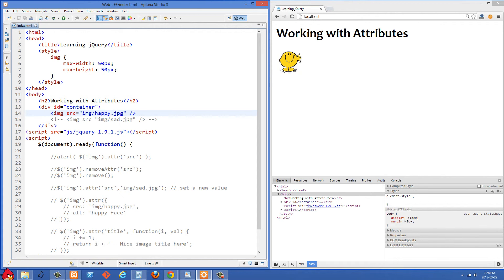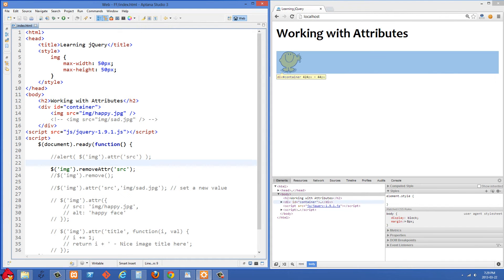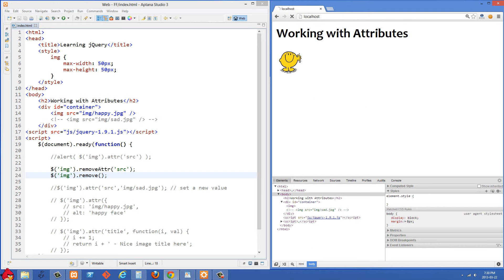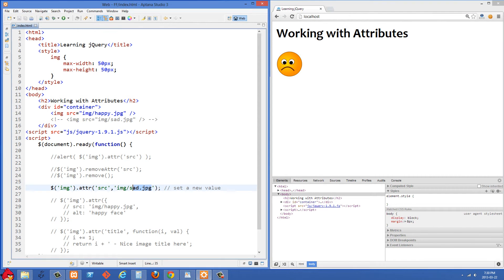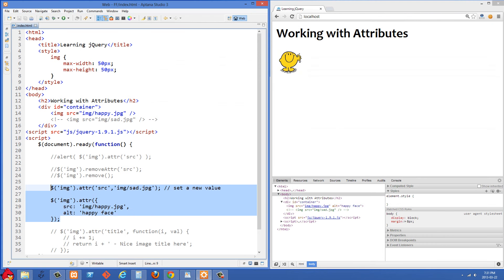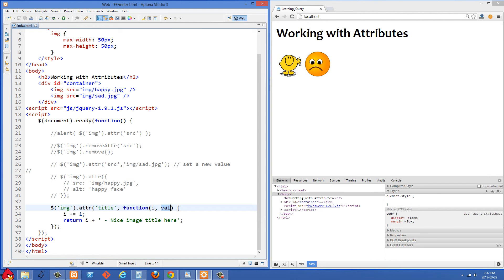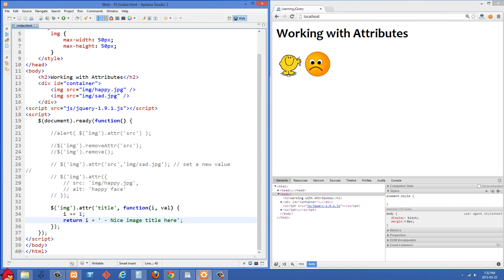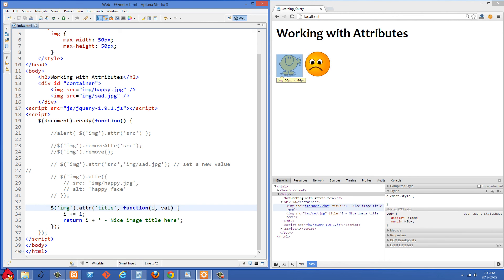Beginner jQuery Tutorial 15 - Manipulating attributes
We pick on an image here and retrieve and set its attribute values, including through the use of a function which sets the title attribute dynamically.